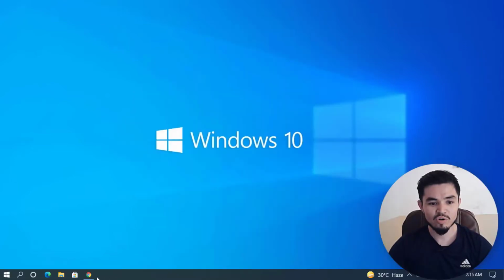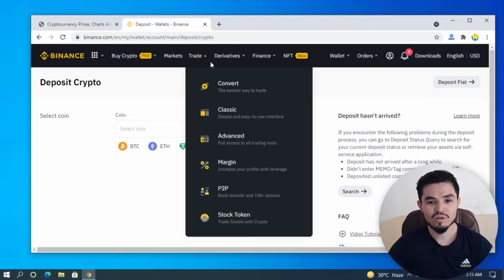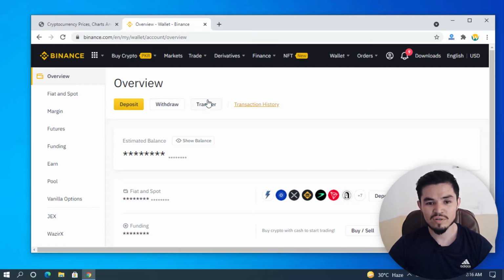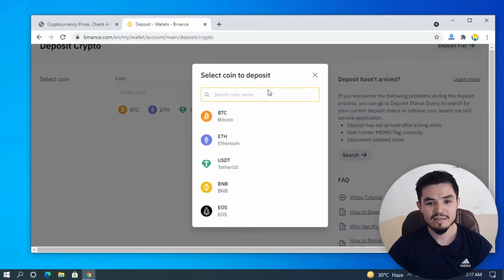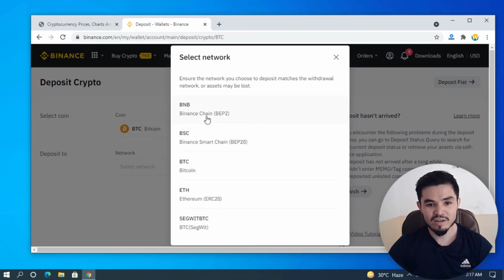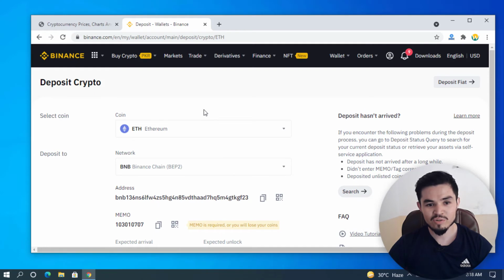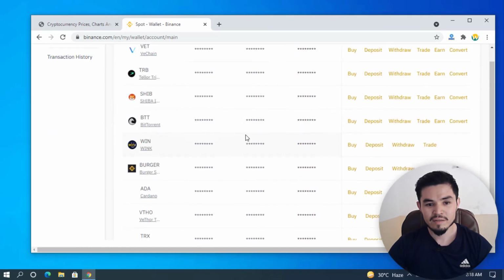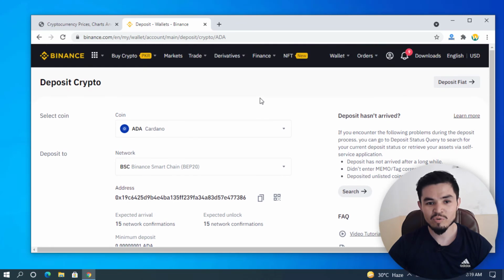How to Find Wallet Address for Any Cryptocurrency on Binance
In this video, I will show you How to Find a Wallet Address for Any Cryptocurrency on Binance | Find Wallet Address on Binance. Each of to cryptocurrencies are having its wallet address, therefore, for sending and receiving you need to find its exact address.

00:00 Intro
00:10 Starting
05:45 Outro